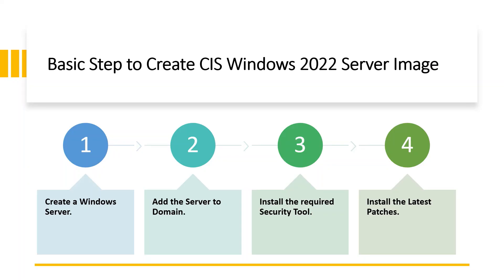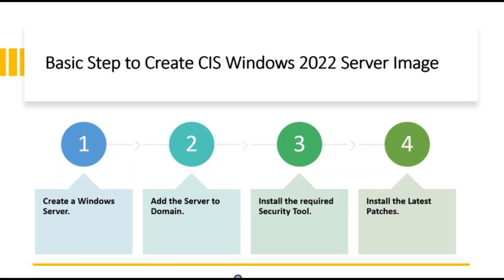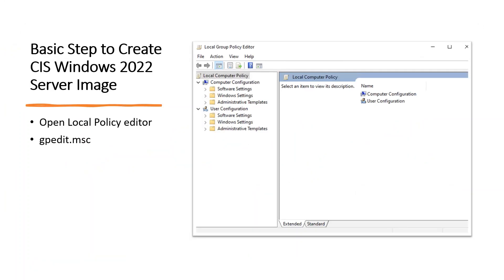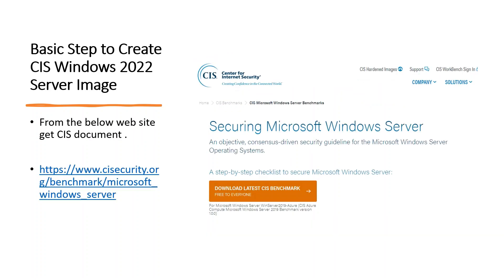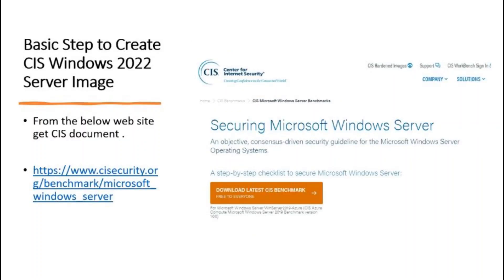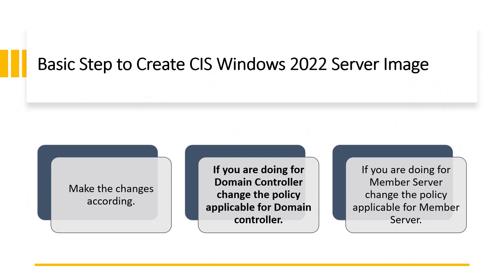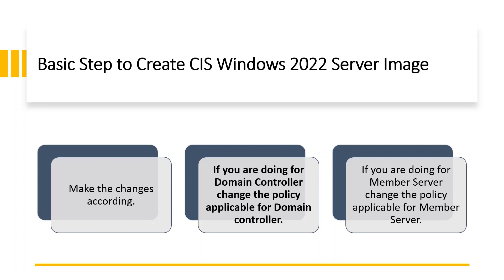Basic Step to Create CIS Windows Server 2022 Image